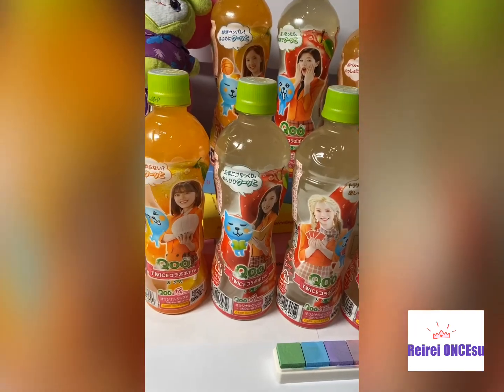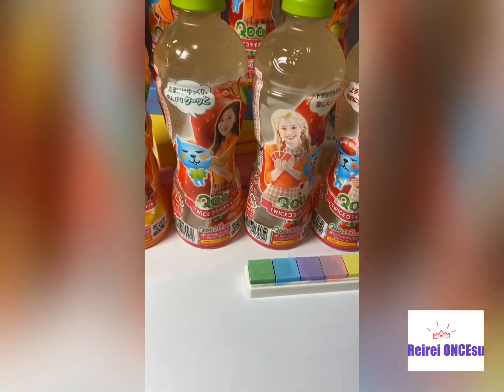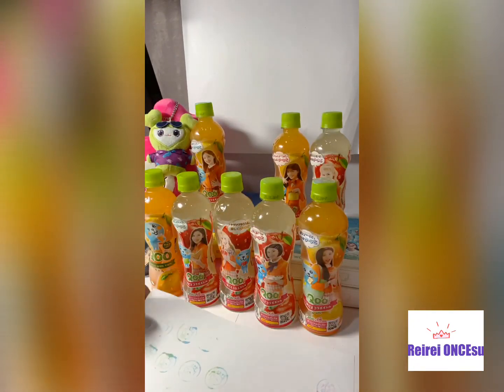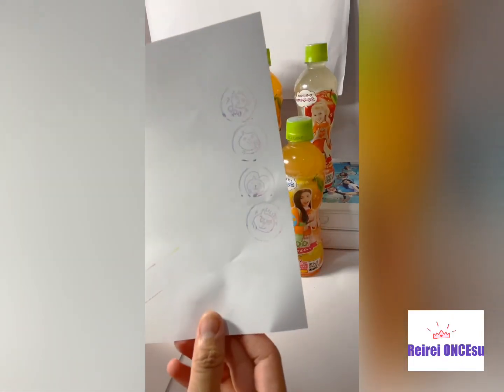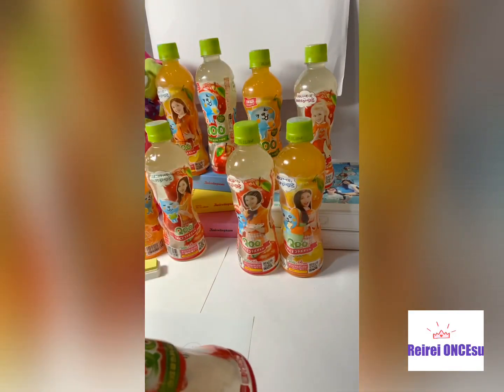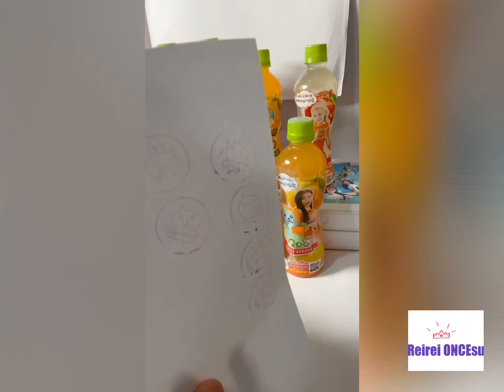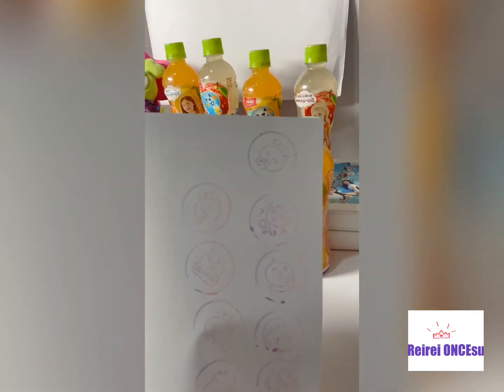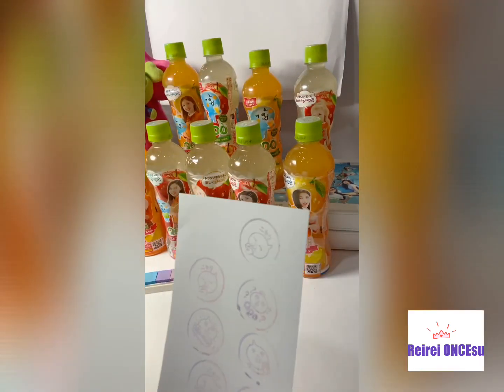TWICE x Qoo コラボボトル, TWICE x Qoo Collaboration {BOTTLE CAP STAMP}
Hi, EveryONCE !

I just found out that Twice x Qoo Collaboration bottle Cap can be use as a Stamp.
In this video I will share to you the bottle cap Stamp of all the Twice member Qoo bottle❣️